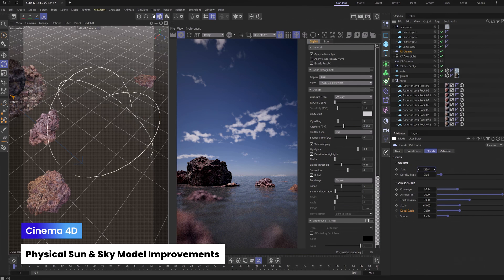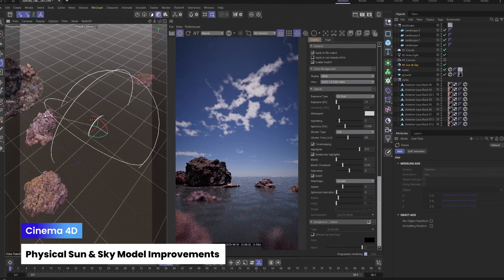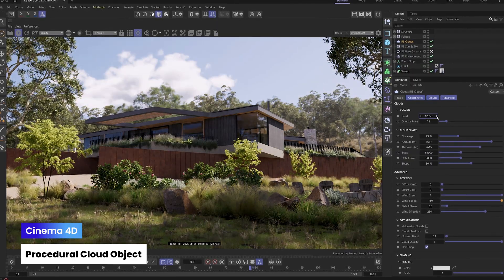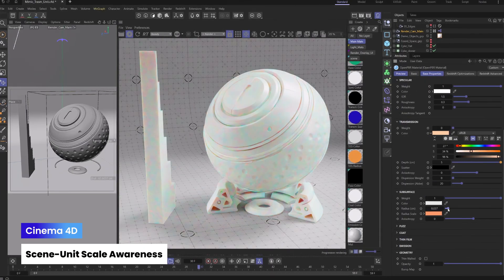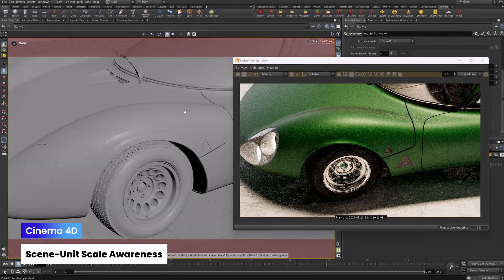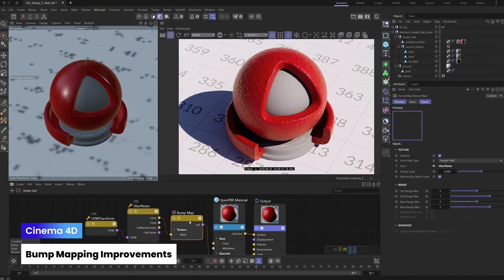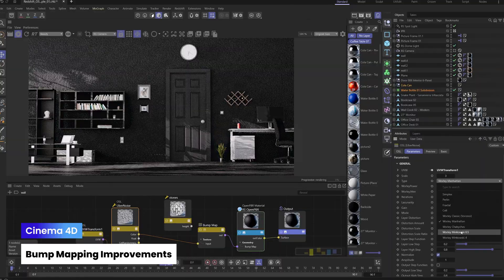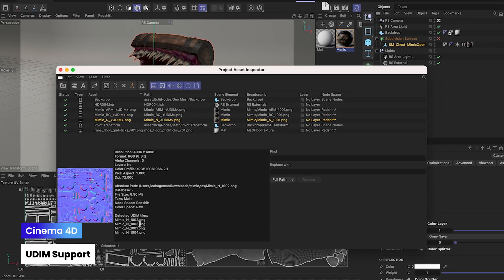What's New in Cinema 4D 2025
In our latest release, Cinema 4D empowers artists across industries including MoGraph simulations with cloth, pyro, particles, and liquids in action, plus enhancing how game creators bring C4D assets straight into Unreal Engine with rigged animations. We've also got product and architectural visualization, AI-powered search, procedural plants, physical skies with procedural clouds, and stunning new materials like wax, soap, wool, and knitted surfaces—all designed to make your projects more realistic and efficient!